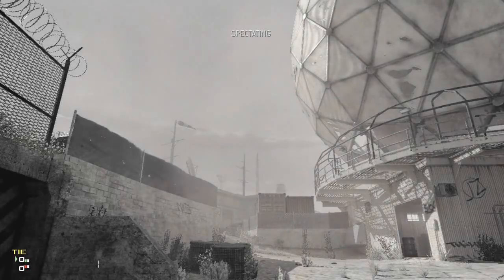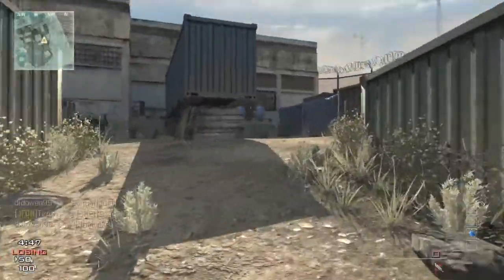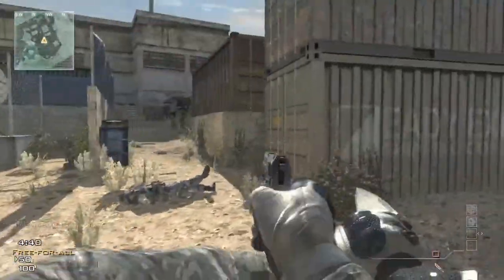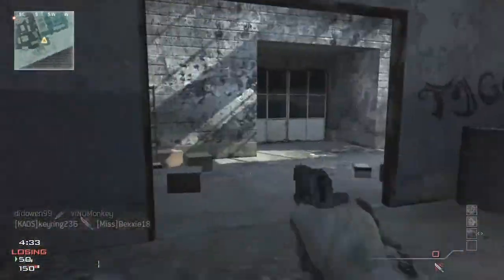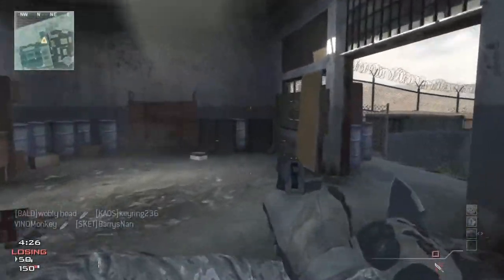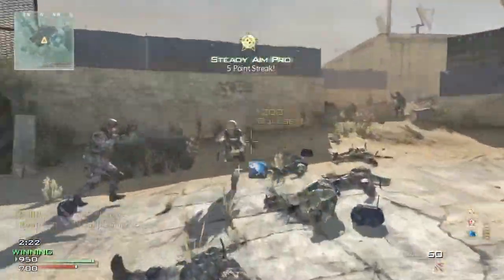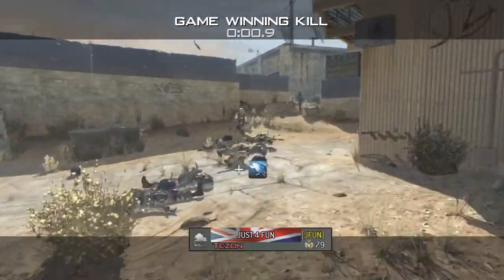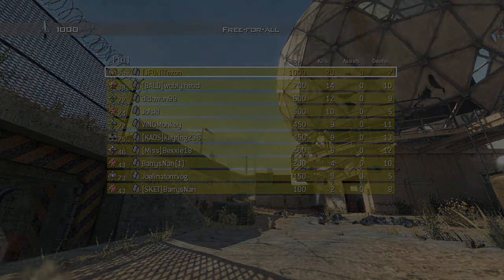Mw3 Tezon's 101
just a little tip here for you with some community playlist gameplay afterwards

Tez